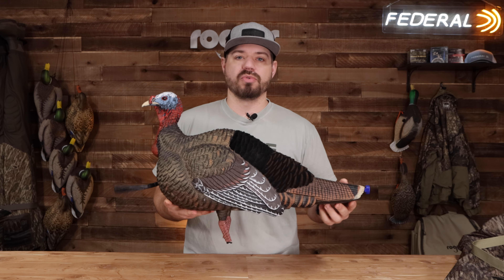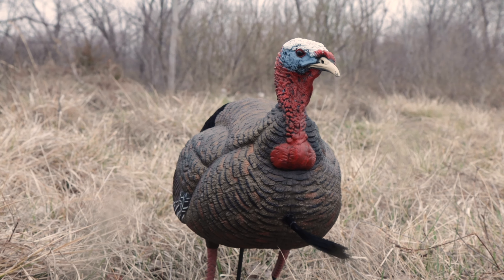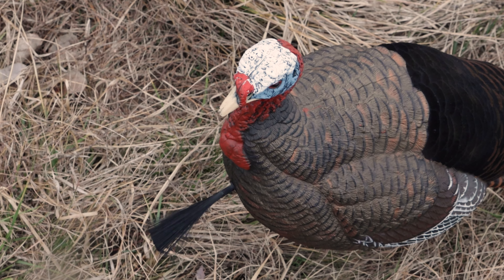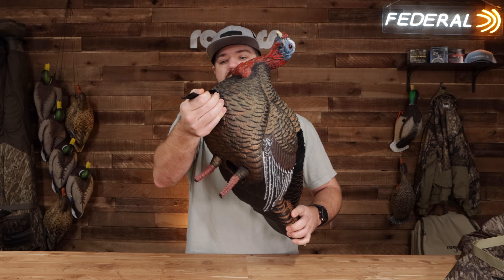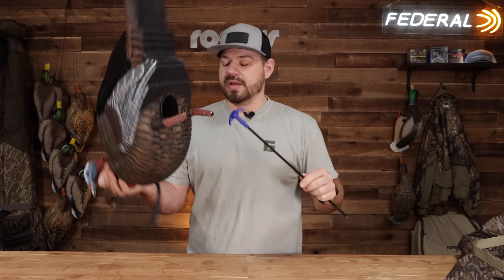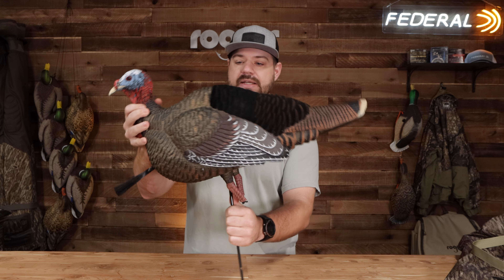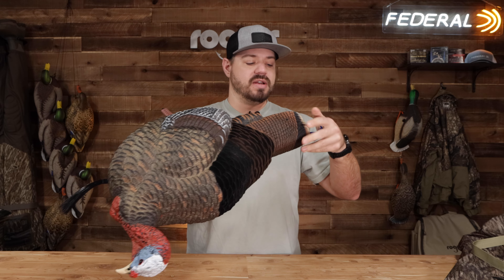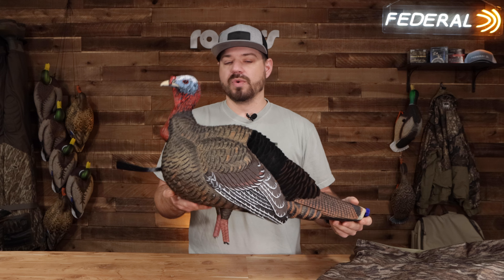This Waterfowl Decoy maker is making Turkey Decoys?? (FA Live Jake Turkey Decoys)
FEATURES:
- EVA Material
- Flocked back
- Trimmable beard
- High definition feather detail
- Lifelike paint scheme
- Zero Gravity Motion System
- Integrated stake slot
- Mossy Oak Bottomland Bag Included